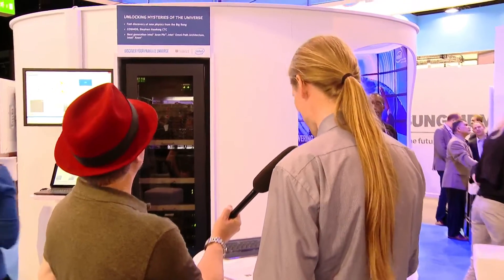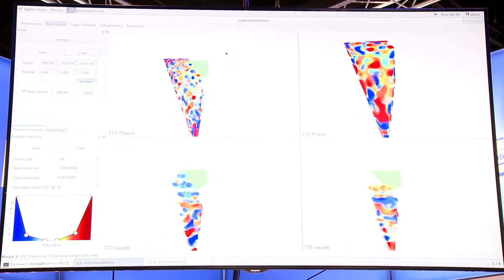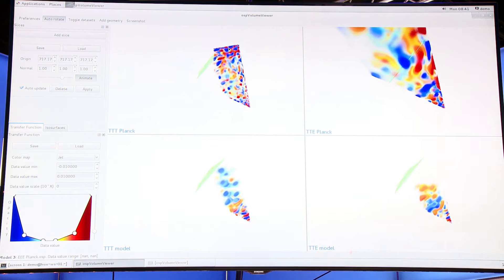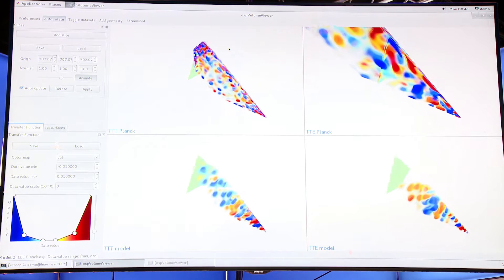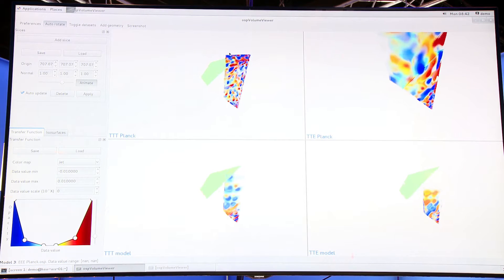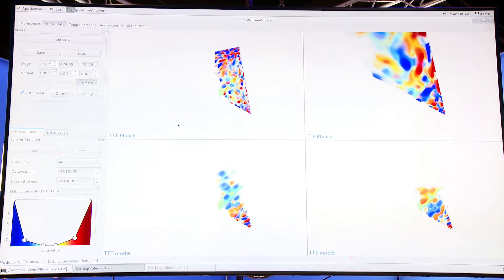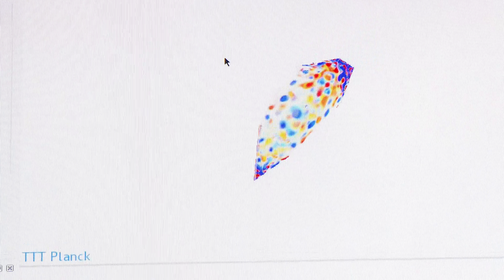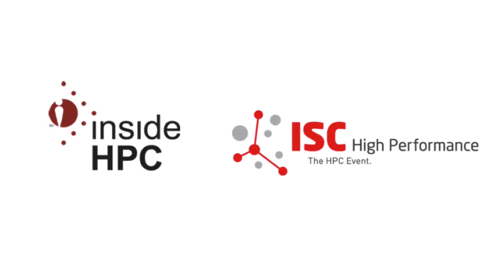Knights Landing Prototype Powers Cosmology at ISC 2015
In this video from the Intel booth at ISC 2015, Dr Juha Jäykkä from University of Cambridge describes a cosmology demonstration running on prototype Intel Knights Landing and Omni-Path hardware.